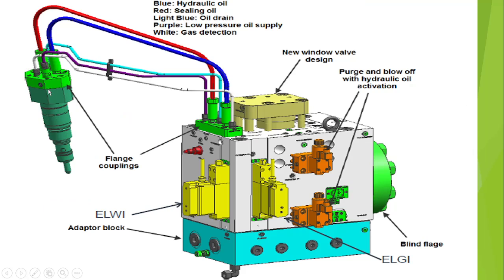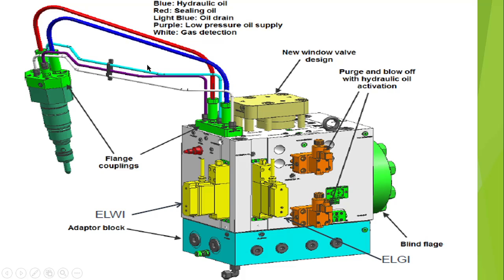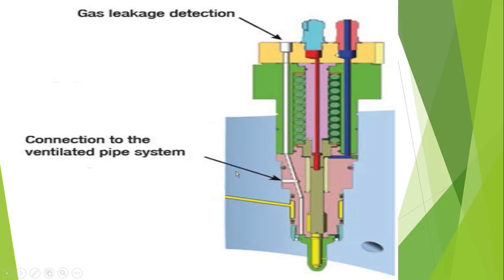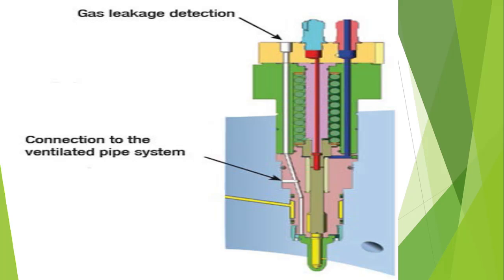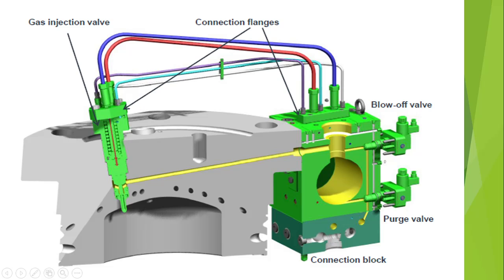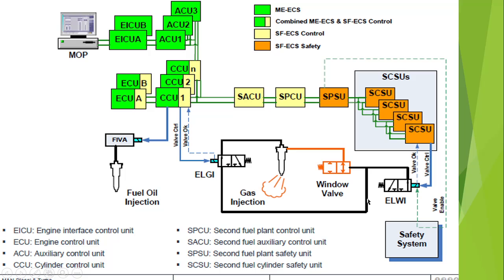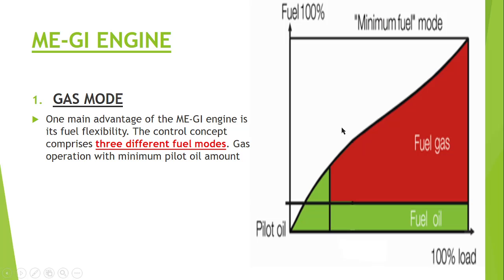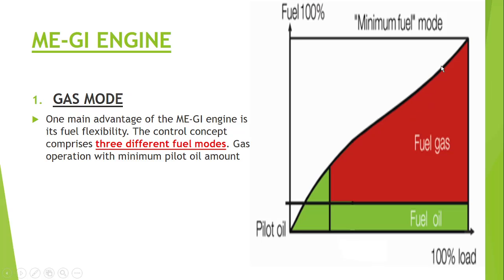ME-GI|Gas Injection Valve|Component of ME-GI Engine|Different Mode of operation of ME-GI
What are all Component of the Gas Engine|How a Gas Injection Valve work|What is Add on feature of the Gas Engine| what will happen if Gas Component fails| What are all Different mode of operation of Gas injection valve|

if you want to know about Propeller, Please click on the below link: